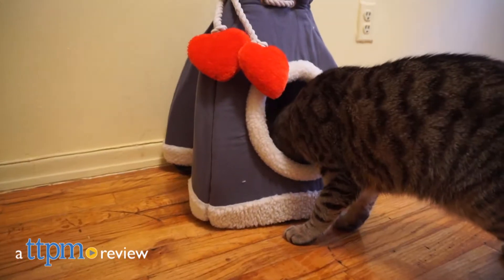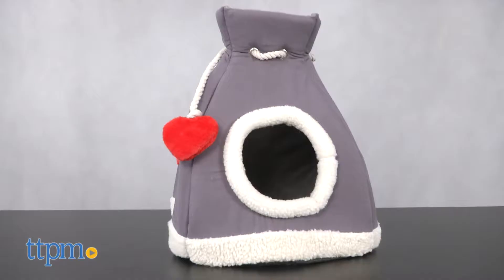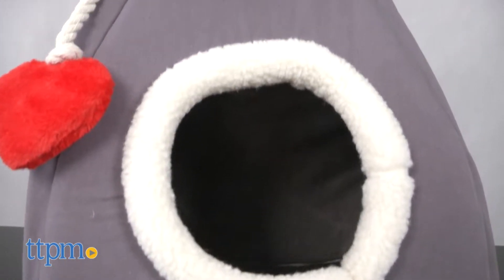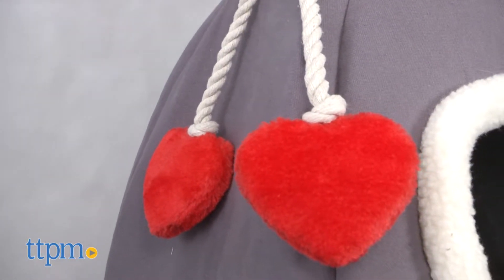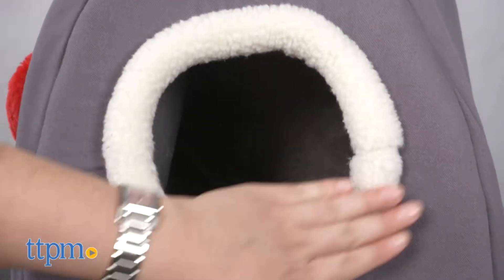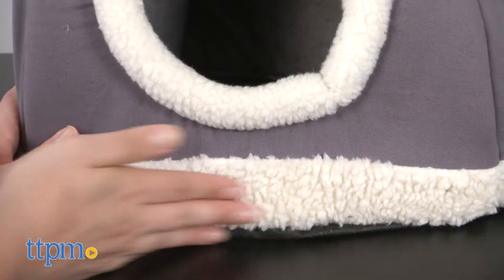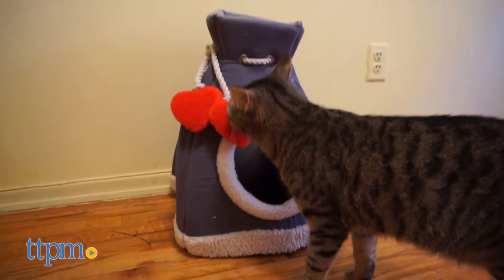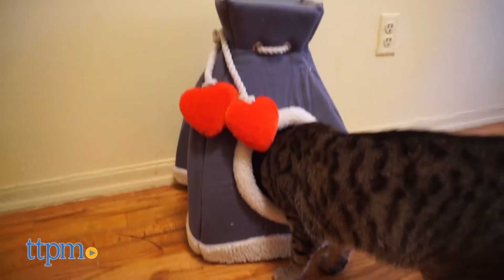Cove from PetPals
The PetPals Cove is a great pet bed for feline friends that want to lounge around in luxury in your home! Indoor cats will find it easy to catch some much needed rest in this fleece-detailed cove with heart detailing.  For full review and shopping info

Product Info: The PetPals Cove is a cabana with fleece details and heart decoration attached. This cat cove is all about your pets comfort! The Cove by PetPals is made from fleece with removable poly-foam lining for easy cleaning with ultimate comfort. It's chic design looks great in your home and features a snuggly interior for your cat to enjoy.